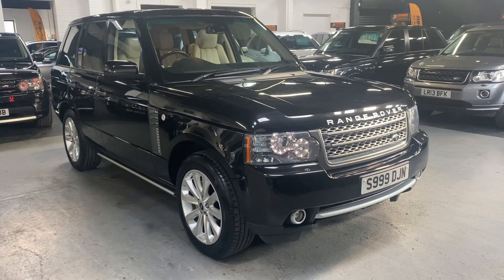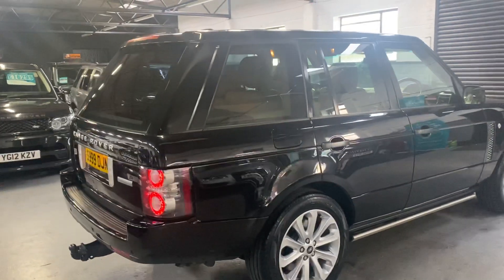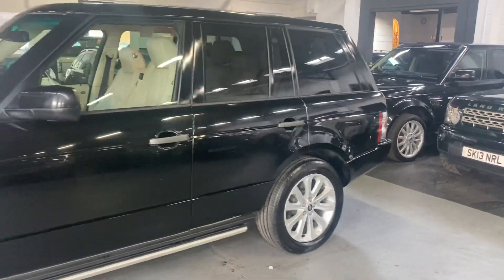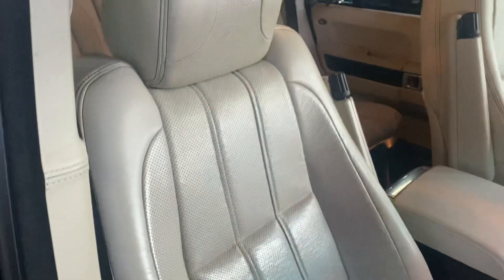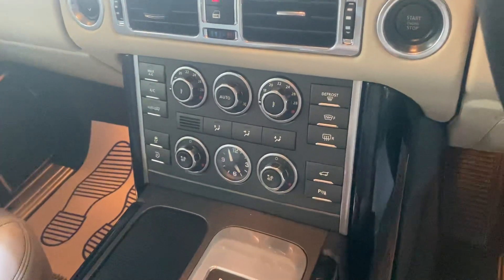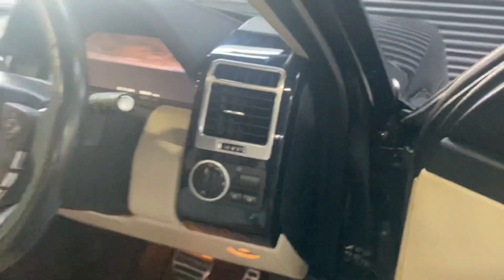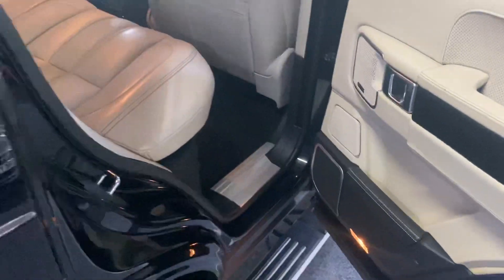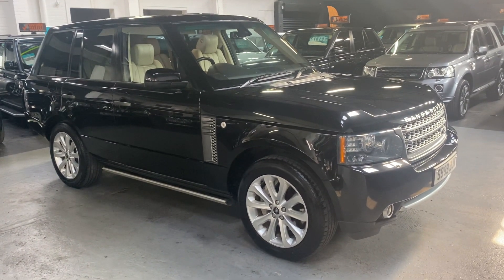2011 LandRover RangeRover 4.4 Tdv8 Autobiography